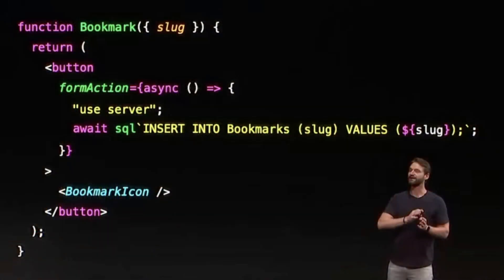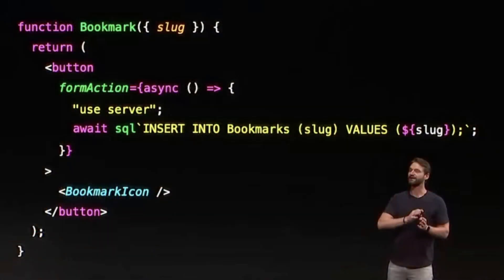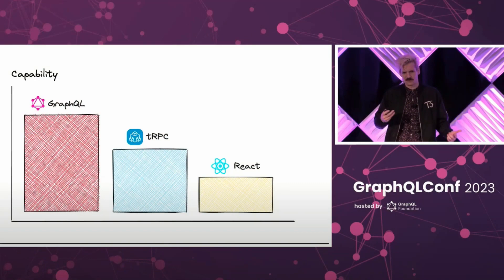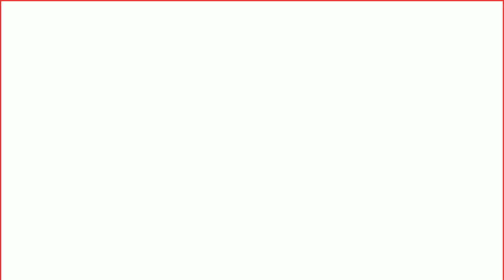Do We Still Need GraphQL with React Server Components?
Today we will explore whether GraphQL is still necessary with the advent of React Server Components in Next.js 14. I will discuss the benefits of server components, allowing developers to query databases directly from React components.

The key question raised is whether GraphQL remains essential when direct frontend-to-backend querying is possible.The answer varies based on project size and team structure. For smaller projects or solo developers, GraphQL might not be necessary, as React Server Components offer flexibility for quick prototyping. However, larger teams and enterprises could still find value in GraphQL for managing relationships between multiple backends and applications.

I will do my best to provide insights into when to consider GraphQL and when React Server Components might be more suitable.

Learn more? Every livestream will handle a more complex topic. Or get the book React Projects and start learning TODAY.

Follow @gethackteam on Twitter

react next js graphql, react next js graphql, why react server components, react server-side components, what is react server components